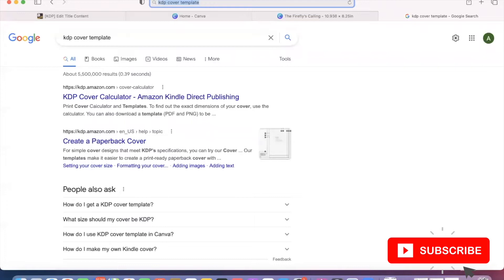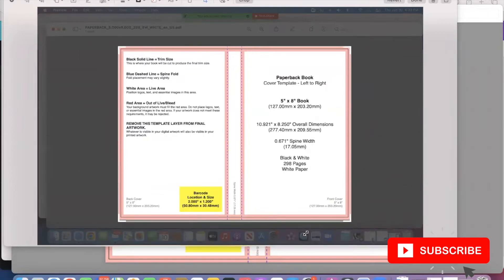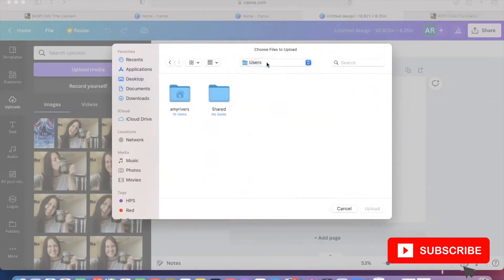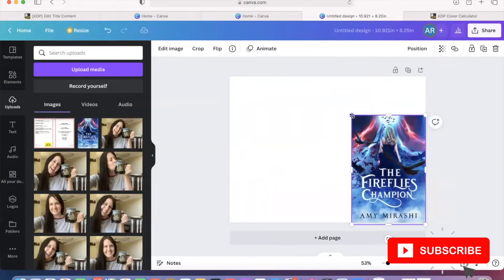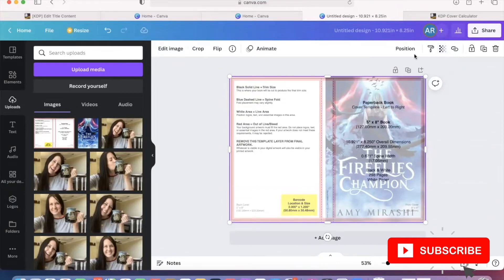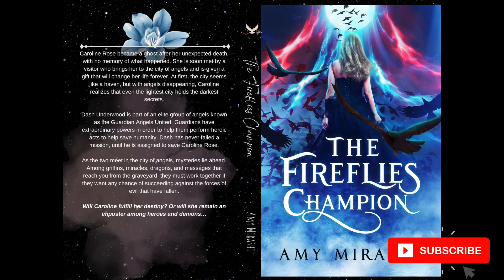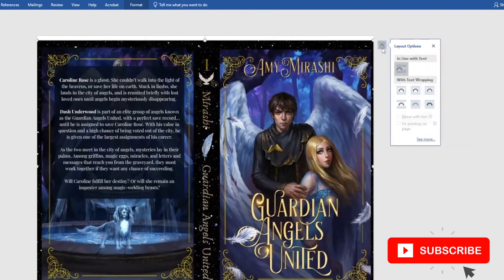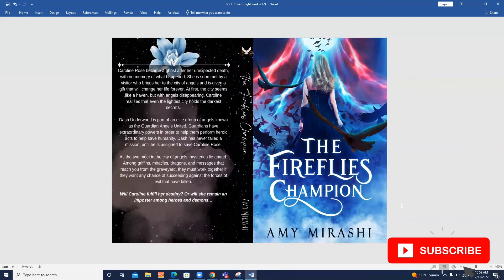How to resize Book Cover for KDP | KDP Publishing | Kindle Direct Publishing | KDP Tutorial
Join me for a tutorial on how to resize your book cover in Canva and Microsoft Office Word so that Amazon's Kindle Direct Publishing (KDP) will accept your cover.

Quick Notes:
♥ KDP Book Cover Calculator
♥ Both the manuscript and cover file need to be in pdf (cover should be in PDF (RBG print-ready) for best quality!

Chapters:
0:00 Introduction
1:00 How to find your size
2:30 Canva Tutorial
6:18 Word Document/Microsoft Office Tutorial
9:15 Find the Typo on the Cover
8:20 Outro